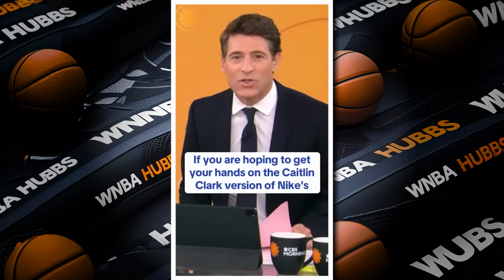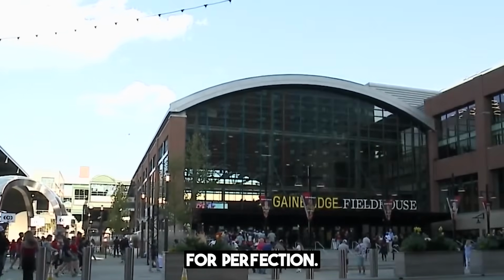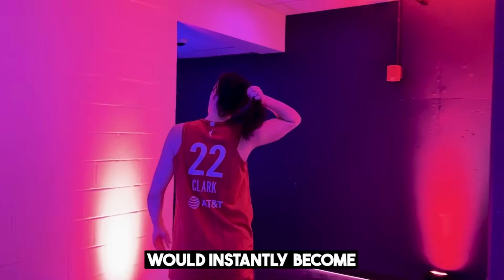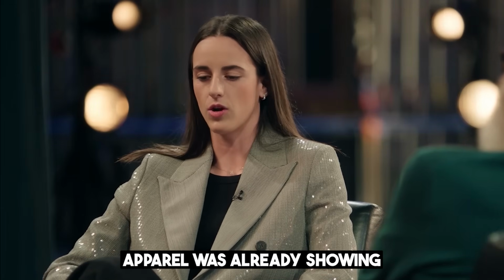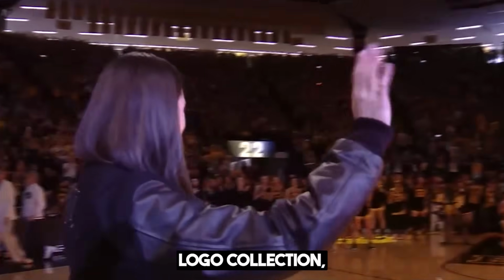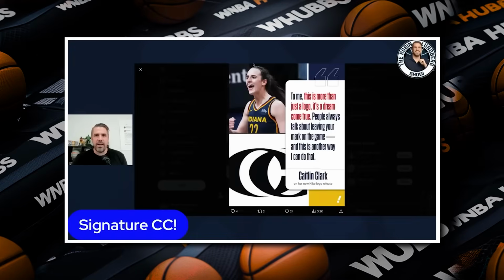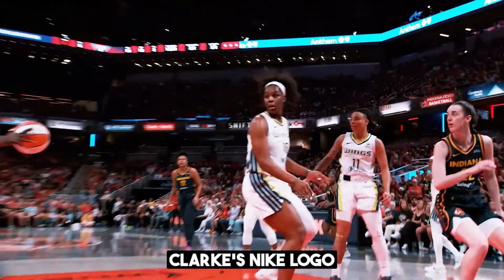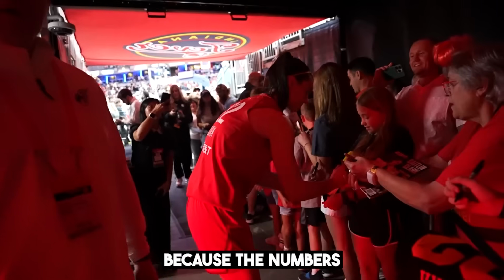Nike’s INSANE Sales SKYROCKET After Caitlin Clark Logo Drop – THE CLARK EFFECT IS REAL!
@WnbaHubbs   we bring the hottest and best features from across basketball.

About @WnbaHubbs  :
📺 Videos about Women's Basketball, WNBA, and the amazing women in the league
🎥 Written, voiced, and produced by Basketball Top Stories team

• Section 107 of the United States Copyright Act 1976 states: “Notwithstanding the provisions of sections 106 and 106A, the fair use of a copyrighted work, including such use by reproduction in copies or phonorecords or by any other means specified by that section, for purposes such as criticism, comment, teaching (including multiple copies for classroom use), scholarship, or research, is not an infringement of copyright.”
• This video may contain certain copyrighted video clips, pictures, or photographs, the use of which were not explicitly authorized by the copyright holder(s), but which we believe in good faith are protected by US federal law and the fair use doctrine for one or more of the reasons noted above.
• We clearly understand that we are not allowed to use clips of moments from your favorite show edited together with little or no narrative. In our content you would clearly see that this is not the case. All the clips we use are of similar subject, and we clearly explain how they are connected together, not only that we also add our own personal opinion, context, analysis, and commentary to each clip we show. These clips are mainly used to drive the discussion with our viewer.
We aim to celebrate and give the spotlight to the incredible athletes across the WNBA, to be enjoyed around the world. Whether you're a long-time fan or new to the league, our content is designed to entertain, educate, and inspire.

• Content Context: This video may include discussions of theoretical perspectives that have been circulated on the internet and reported by various outlets. This content is provided for educational and informative purposes and should not be considered as endorsed facts or absolute truths. However, we have taken great lengths to research key facts and statistics up to the publishing date.
• Intention of Content: This channel does not intend to defame, slander, or discredit any individuals or organizations or groups mentioned in this video. The information is presented to stimulate thoughtful discussion and critical thinking among viewers.
• Educational Purpose: The content in this video is intended to foster understanding and discussion around topics that may be complex and controversial. It is designed to encourage viewers to critically analyze and seek out additional authoritative sources for further clarification.